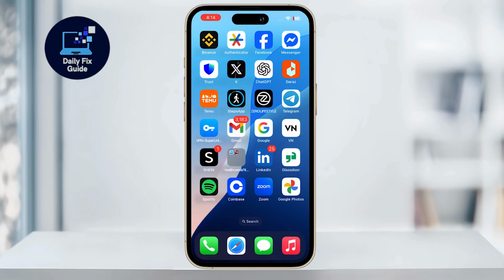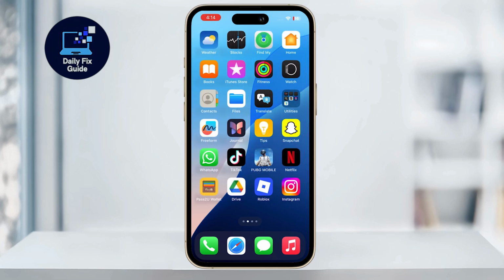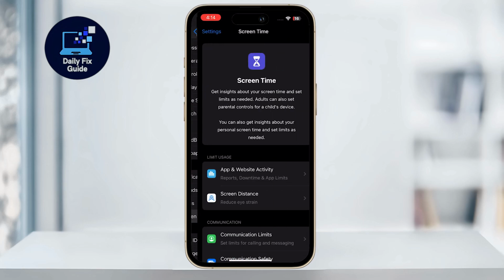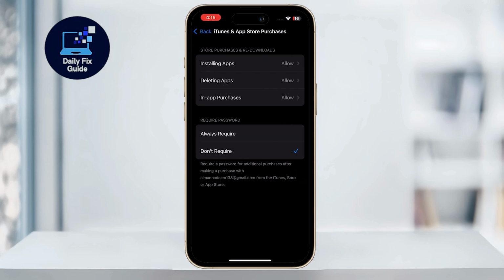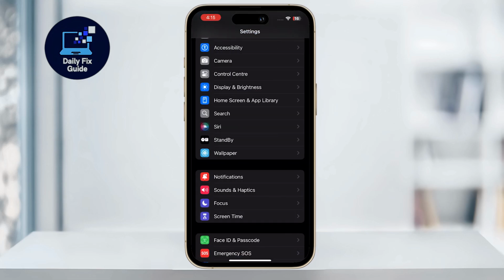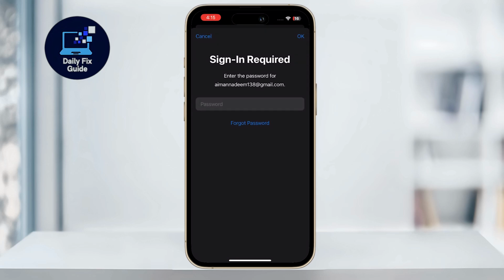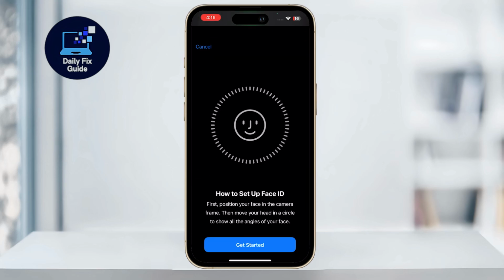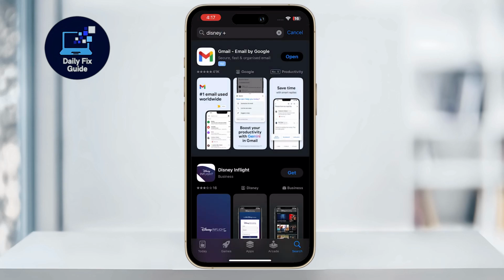How To Turn Off Password For App Store – Remove Password On iPhone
Learn How To Turn Off The Password Requirement For The App Store And Remove Password Prompts On Your iPhone Easily. This Step-By-Step Guide Shows You How To Make App Downloads Faster And More Convenient Without Entering Your Apple ID Password Every Time. Follow These Simple Steps To Adjust Your iPhone Settings And Enjoy A Smoother App Store Experience.